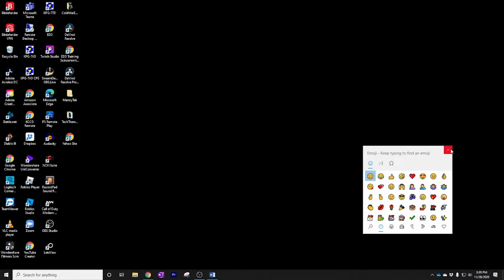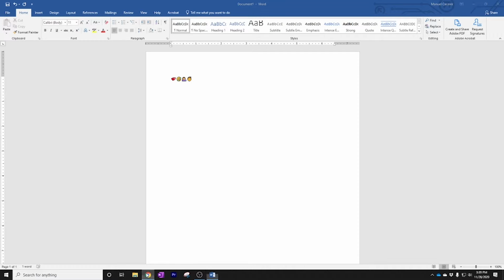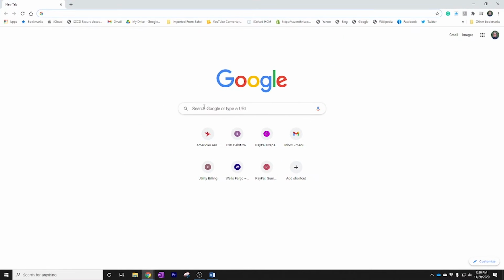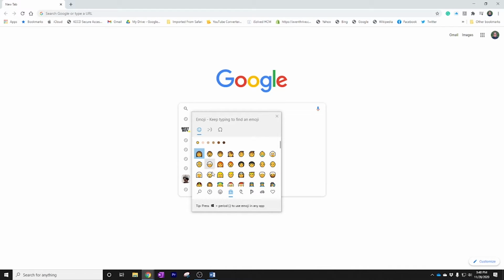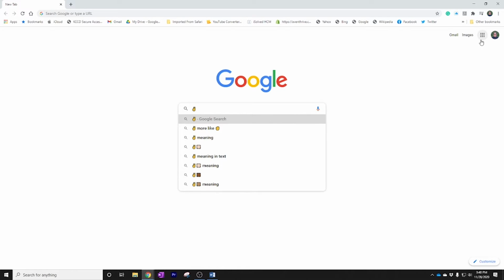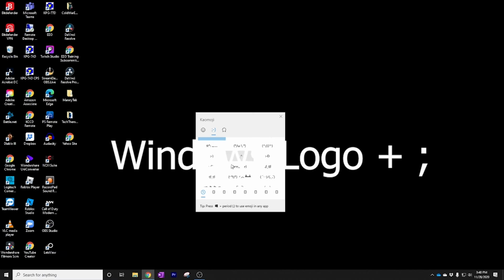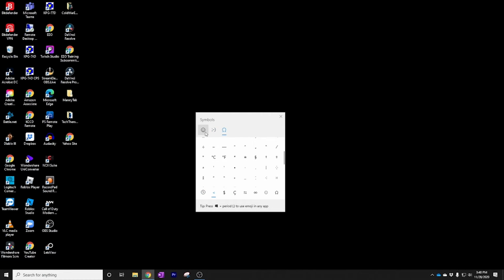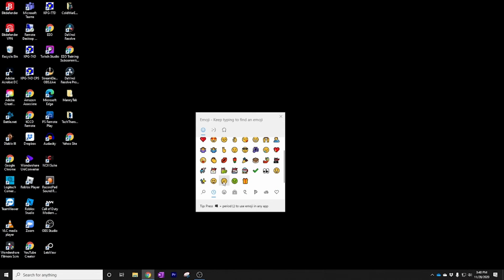How to use Emojis 😉👍🤓 In Windows 10